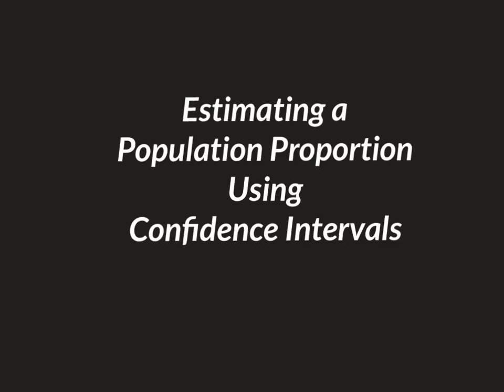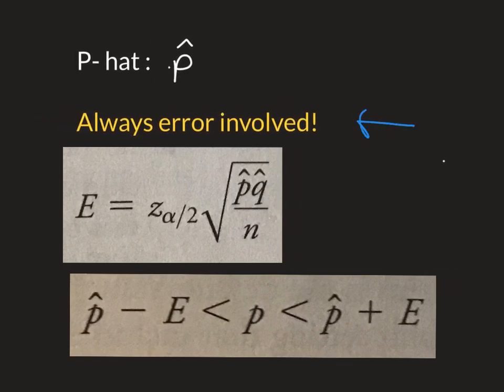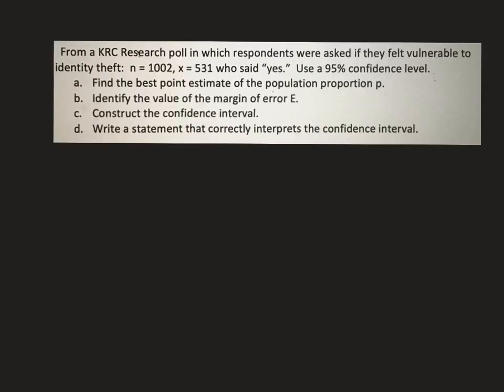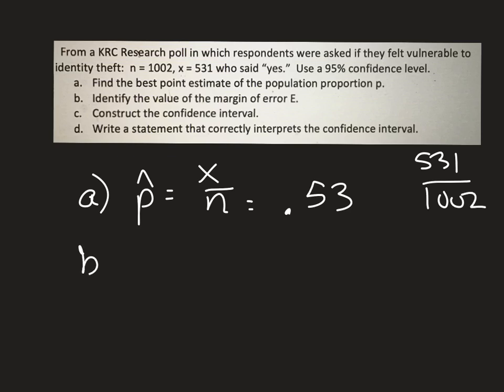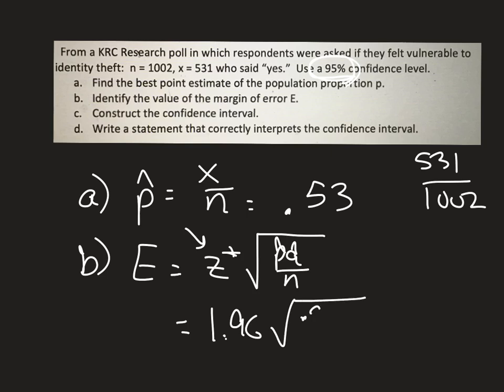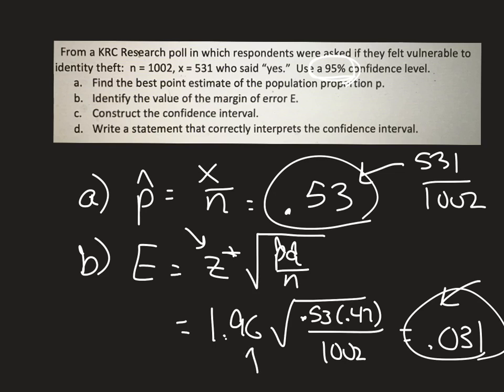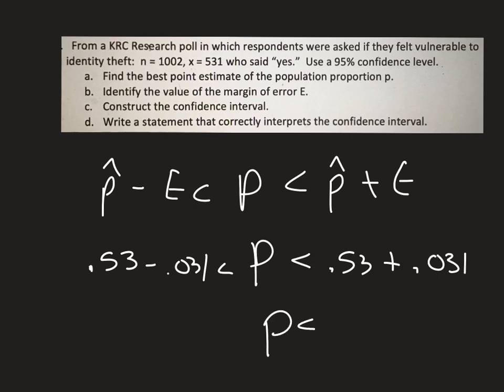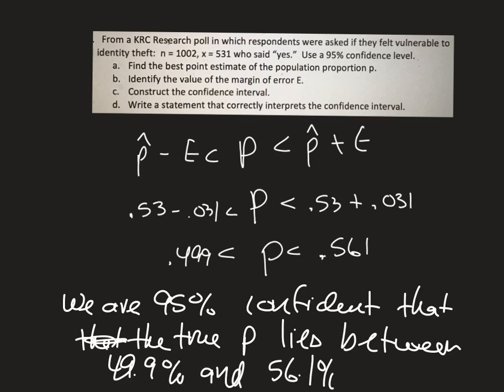CI proportions mb